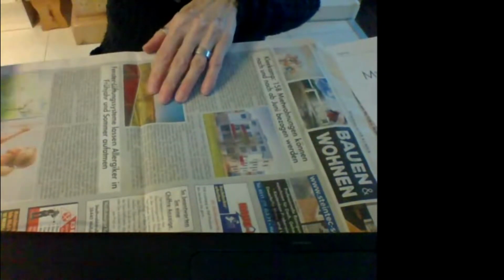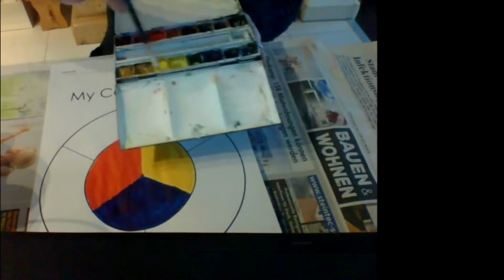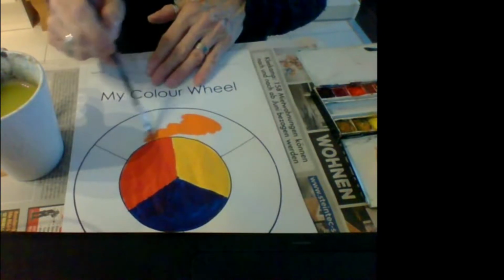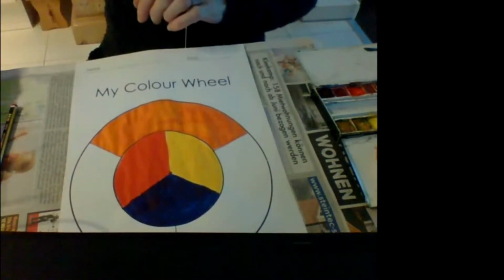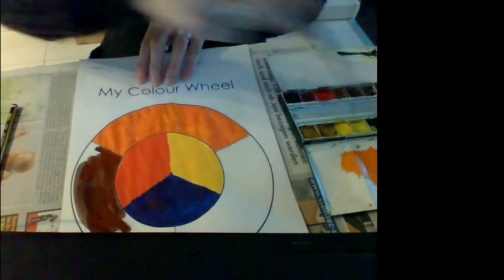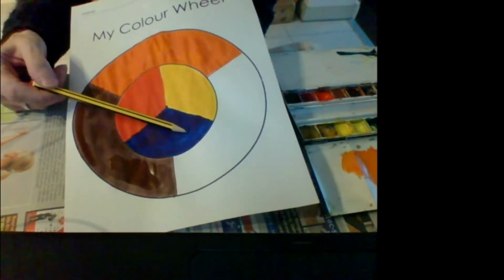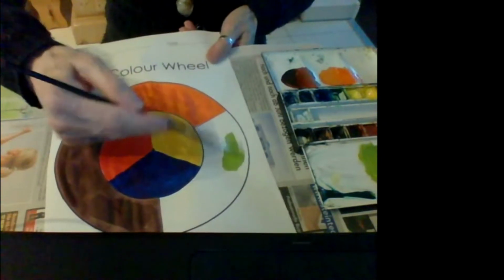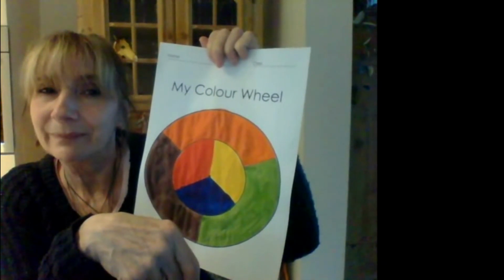1st Years Colour Wheel 2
This video is part 2 of the colour wheel painting, where we paint secondary colours.
If you need the worksheet, please upload it from the school's homepage.

Thanks to  AronixzYT and Panzoid.com for the use of  the intro.